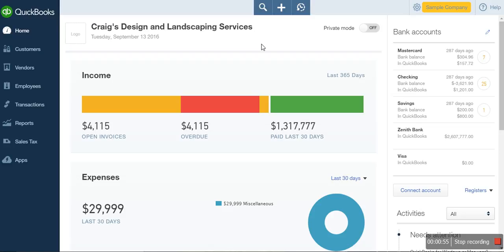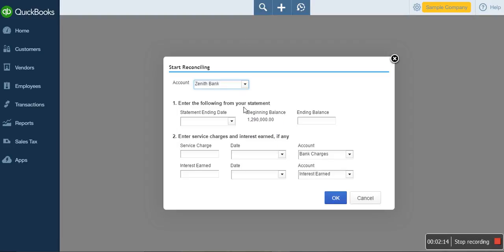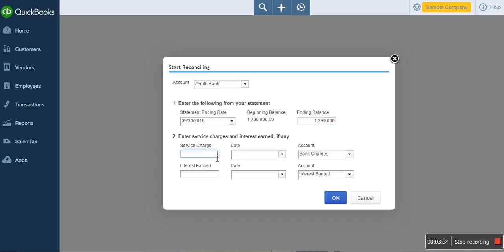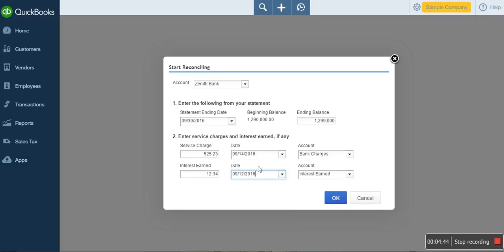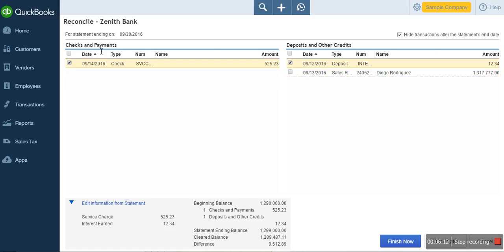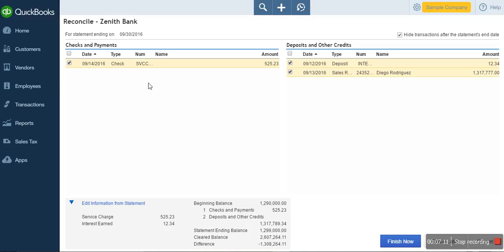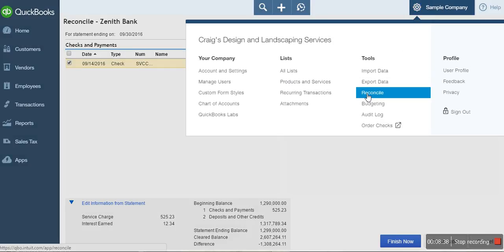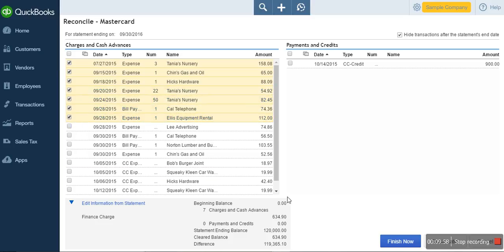Quickbooks Online Bank & Credit Card Reconciliation (2016, 2017, 2018, 2019, 2020 Tutorials)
Quickbooks Online Bank & Credit Reconciliation - Learn How to Reconcile Your Bank and Credit Card Account Transactions In QuickBooks Online From Our Step By Step Tutorials For Beginners.

Free QuickBooks Online Accounting Software Training Guide For Bank and Credit Card Payments and Reconciliation.